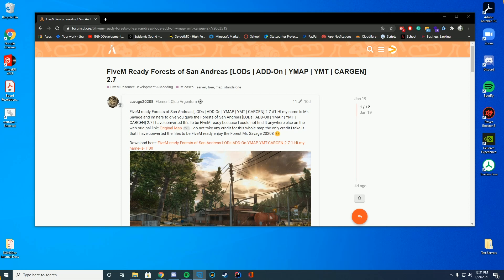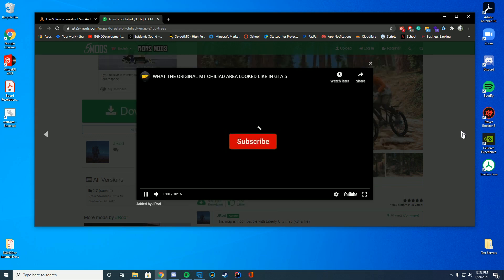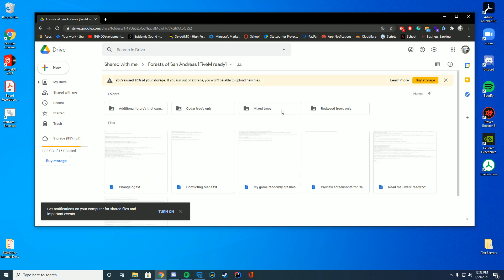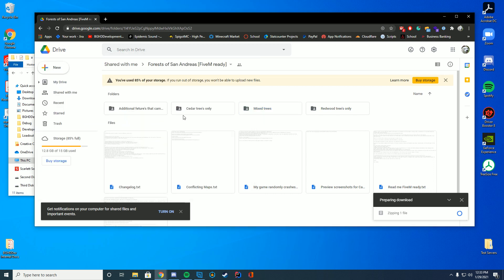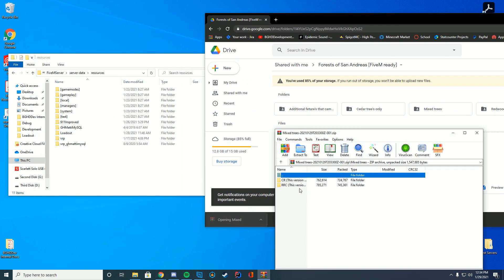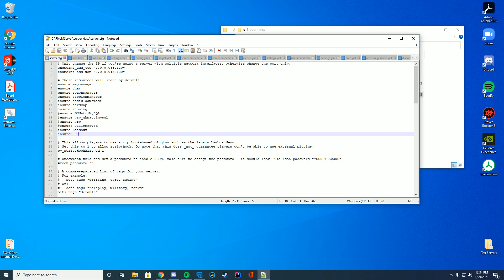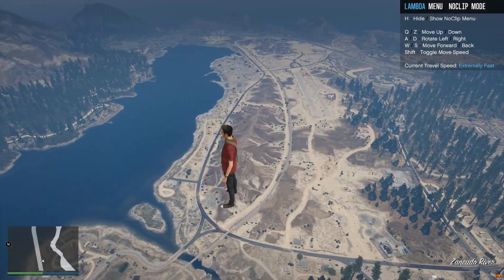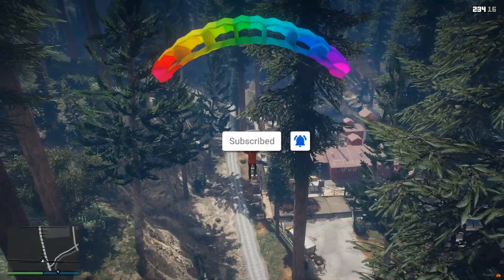Forests in FiveM (YMap/MLO) - FiveM Resource Install/Overview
FiveM Resource install today! We are going over how to install Forests in your FiveM server!

Support Us!

Computer Specs:
Processor: Intel - Core i9-9900K
Graphics: RTX 3090 Founders Edition
Ram: 64GB DDR4 3200MHz
Storage: 1x 2TB M.2 SSD & 4 x 1TB SSD
Motherboard: ASUS ROG Maximus XI Hero (Wi-Fi)
Power Supply: Thermaltake Toughpower Grand RGB 1200W
Case: AI Crystal XL RGB V3 Full Tower

Other Specs:
Mic: Shure SM7B Cardioid Dynamic Microphone
Mixer: Focusrite Scarlett
Amplifier: CL-1 Cloudlifter
Editing Software: Adobe Premiere Pro
Thumbnail Software: Adobe Photoshop
Coding Program: IntelliJ Ultimate Edition
Keyboard: Razer Blackwidow Chroma
Mouse: Razer Basilisk v2 Wired Gaming Mouse